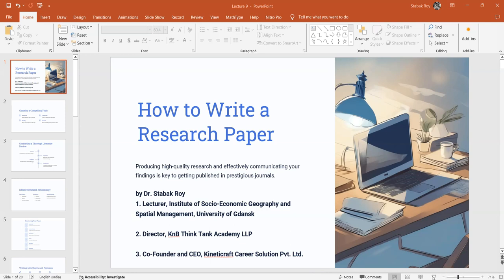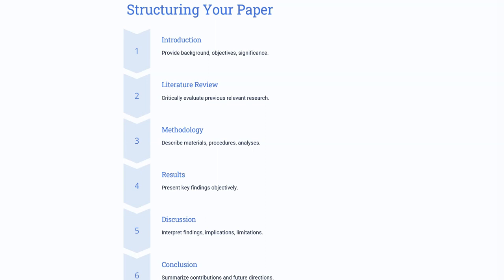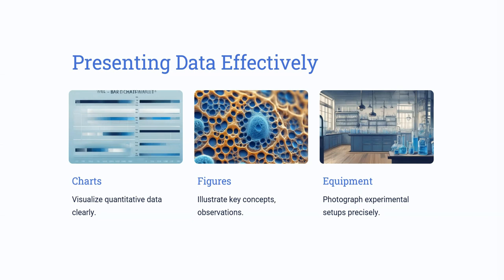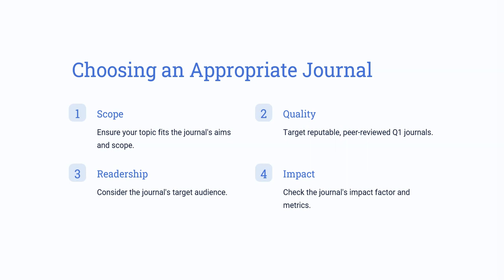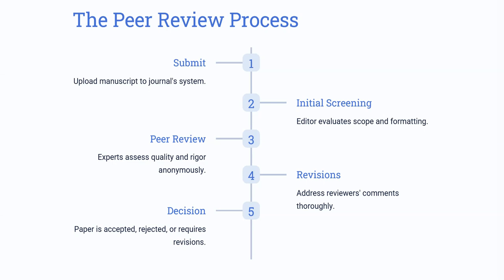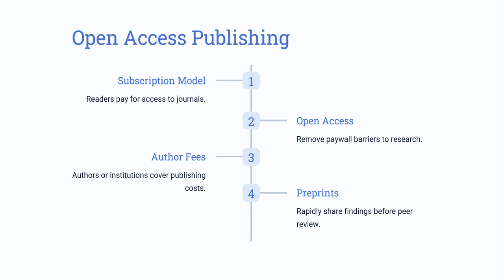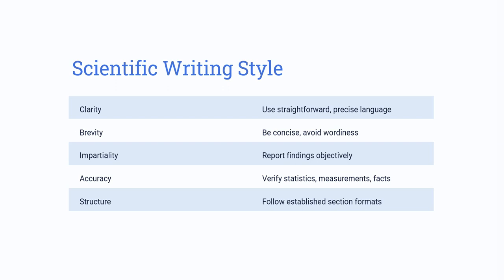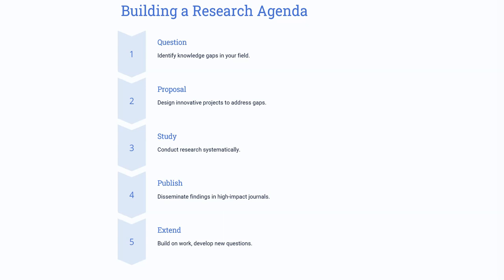How to Write a Research Paper for Q1 Journal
Writing a research paper for a Q1 (top-tier) journal requires a meticulous approach to research, writing, and formatting. Here's a step-by-step guide to help you through the process:
Select a Relevant Topic: Choose a topic that aligns with the scope of the journal and is of current interest in your field. Ensure it hasn't been extensively covered already.
Conduct a Comprehensive Literature Review: Familiarize yourself with existing research on your topic. Identify gaps, controversies, or areas needing further exploration.
Formulate a Clear Research Question or Hypothesis: Your research question should be specific, measurable, achievable, relevant, and time-bound (SMART). If applicable, formulate a hypothesis to test.
Design Your Methodology: Clearly outline the methodology you'll use to answer your research question or test your hypothesis. Describe your research design, data collection methods, and any analytical techniques you'll employ.
Collect and Analyze Data: Collect your data using appropriate methods. Ensure your analysis is robust and rigorous. Use statistical or qualitative methods as needed.
Organize Your Paper Structure:
Title: Should be concise, informative, and captivating.
Abstract: Summarize your paper in 150-250 words, highlighting the purpose, methods, results, and conclusions.
Introduction: Provide background information, state your research question/hypothesis, and outline the paper's structure.
Literature Review: Discuss relevant literature and how it informs your study.
Methodology: Describe your research design, sample, data collection, and analysis procedures.
Results: Present your findings objectively using text, tables, and figures.
Discussion: Interpret your results, relate them to existing literature, and address any limitations.
Conclusion: Summarize your findings, discuss their implications, and suggest future research directions.
References: Cite all sources used in your paper following the journal's citation style guidelines.
Write Clearly and Concisely: Use clear and concise language. Avoid jargon unless necessary, and define any specialized terms you use. Ensure logical flow between sections.
Adhere to Journal Guidelines: Familiarize yourself with the specific formatting and submission guidelines of the target journal. Follow them meticulously regarding word count, citation style, referencing format, figure/table requirements, etc.
Revise and Proofread: Revise your paper for clarity, coherence, and consistency. Proofread meticulously for grammar, spelling, and punctuation errors.
Seek Feedback: Before submission, get feedback from colleagues or mentors in your field. Address any concerns or suggestions they provide.
Submit Your Paper: Follow the journal's submission instructions carefully. Include a cover letter briefly summarizing your paper's significance and explaining why it's suitable for publication in that particular journal.
Respond to Peer Review: If your paper undergoes peer review, carefully consider reviewers' comments and revise your paper accordingly.
Remember, the key to success is rigorous research, clear writing, and adherence to journal guidelines. Good luck with your submission!

If you need support contact Kajal Educare and Career Consultancy.